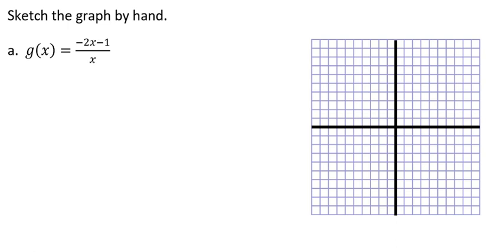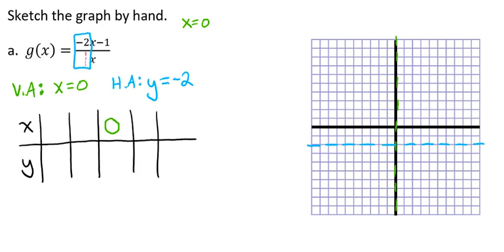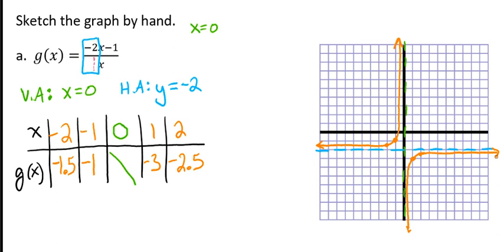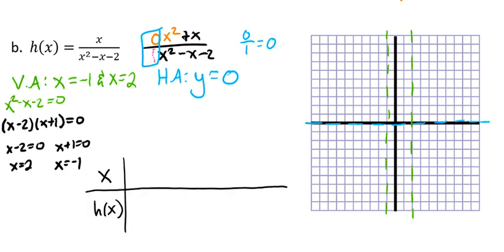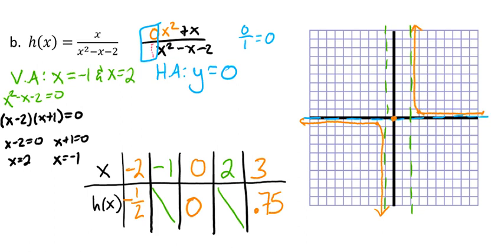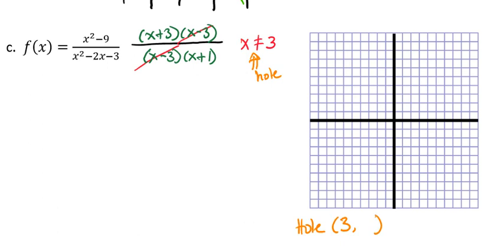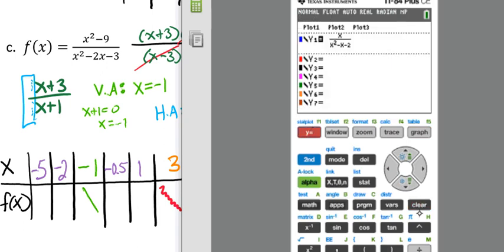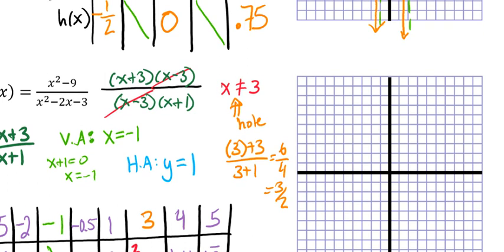Sketching Rational Functions by Hand Video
This video goes through multiple examples of sketching rational functions by hand.